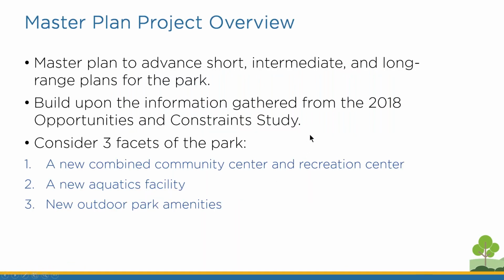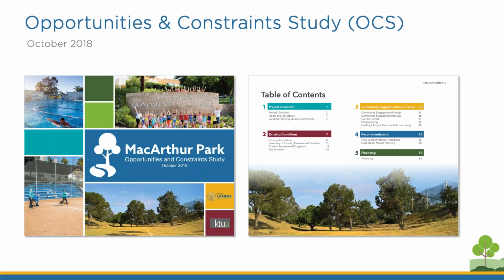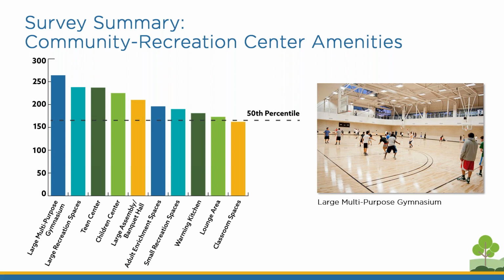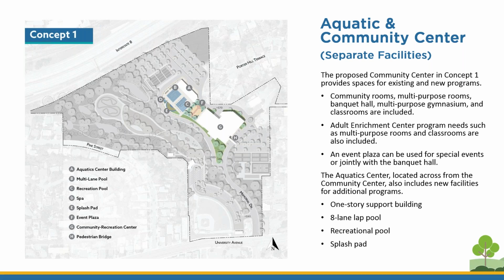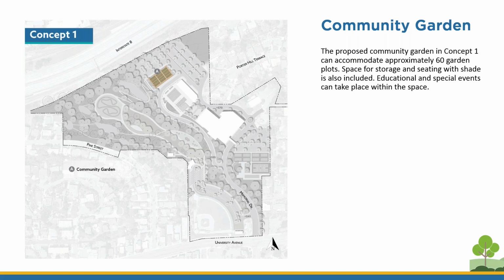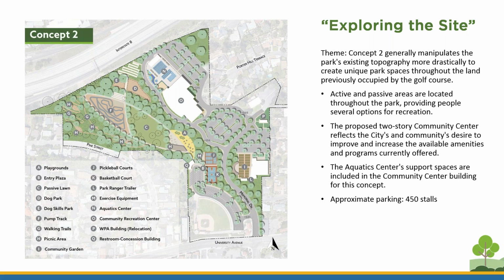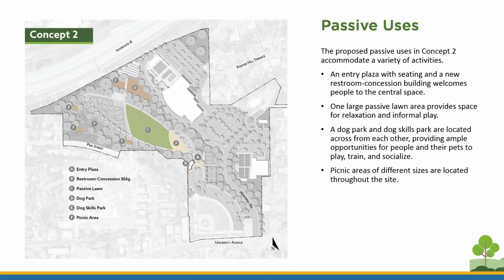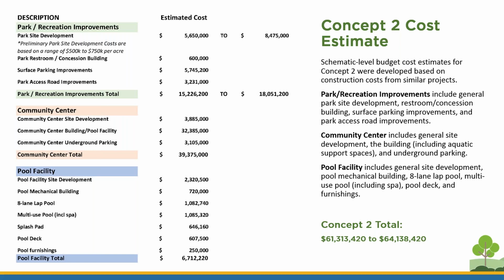MacArthur Park Master Plan Presentation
The City of La Mesa wants to hear from you to continue shaping MacArthur Park's future. Please take the online survey for an opportunity to share your feedback on Concepts 1 and 2.